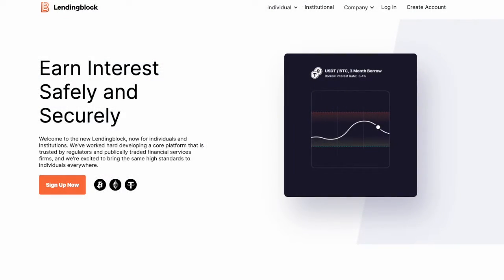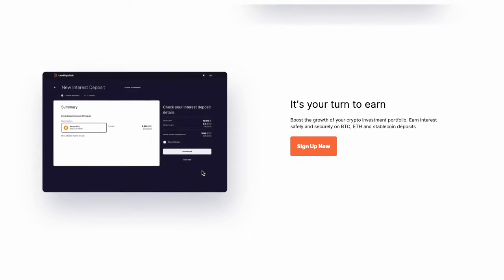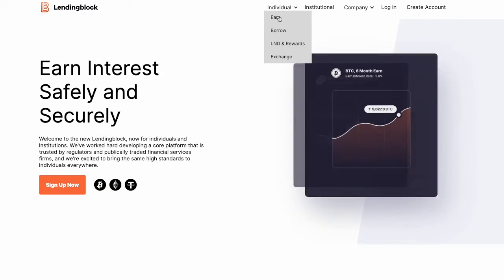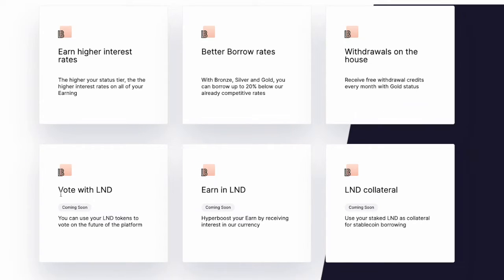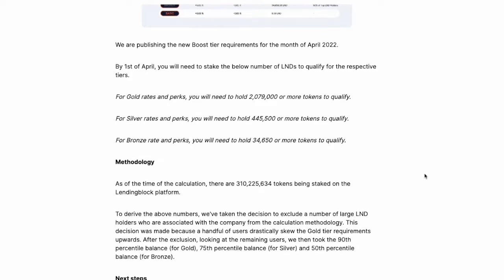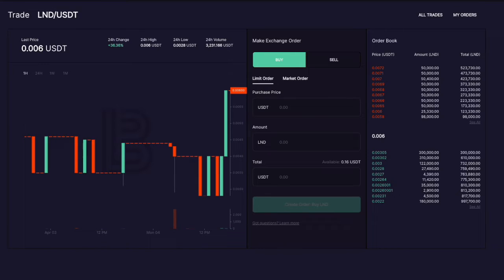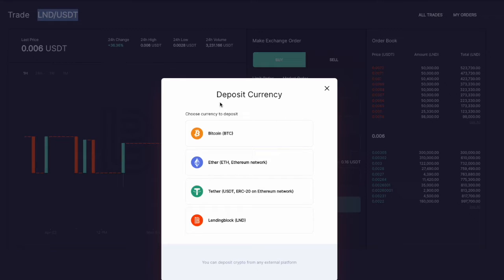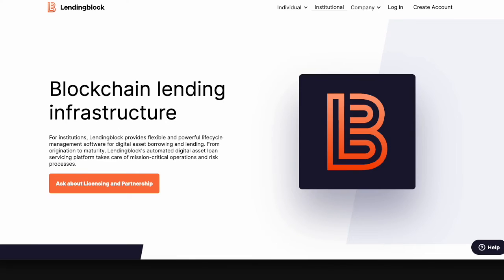LendingBlock Crypto Platform Review - Borrow and Lend Crypto with LendingBlock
I've recorded a quick review of Lendingblock, which is a crypto lending platform catering to both retail and institutional clients. They offer fixed-term savings accounts which have varying interest levels and lock-up times. Lenders and borrowers are offered competitive rates comparable to other platforms. Using the $LND native LendingBlock token, you can "boost" your savings interest rates or reduce your borrowing interest rates (depending on which service you are using). $LND can also be used as collateral for loans and voting on governance decisions. LendingBlock offers interest on $BTC, $ETH, and $USDT at this time.